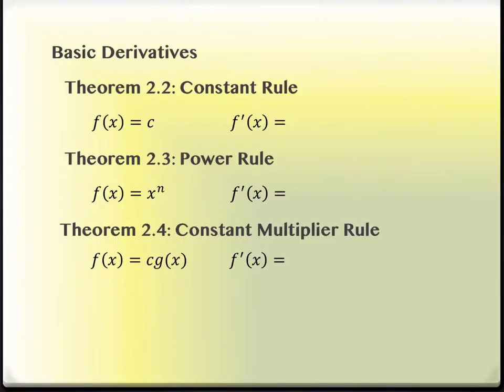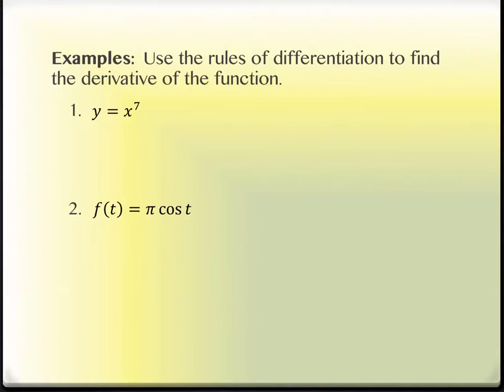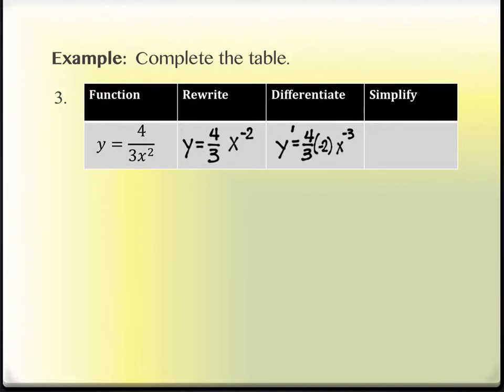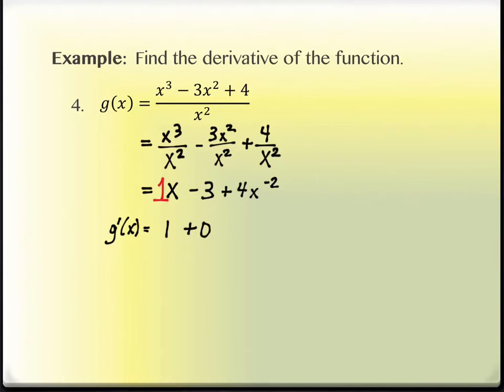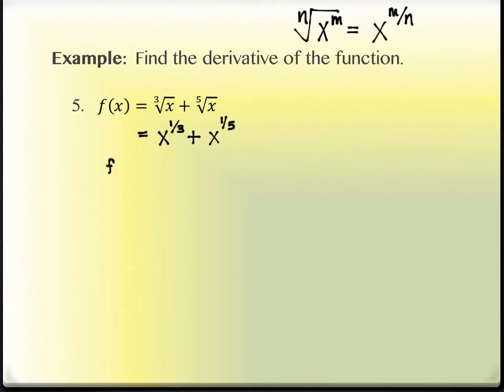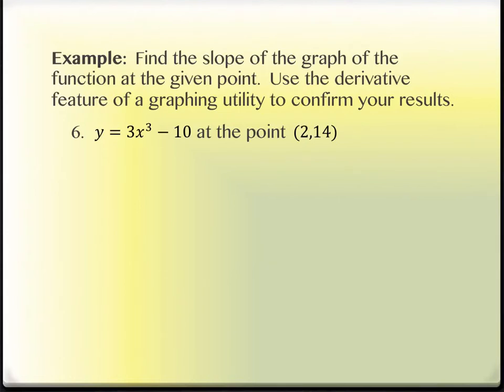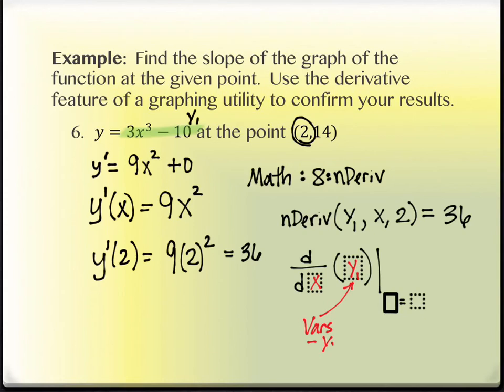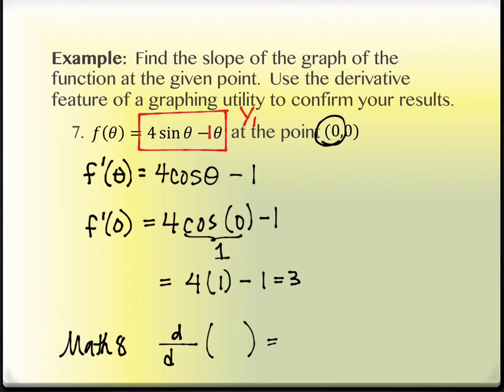2.2 Basic Differentiation Rules (part 1)